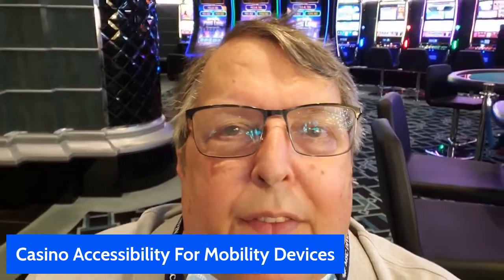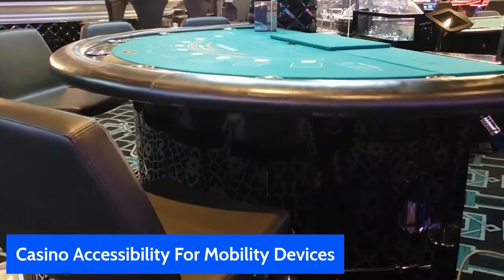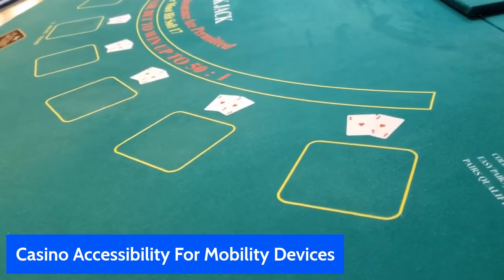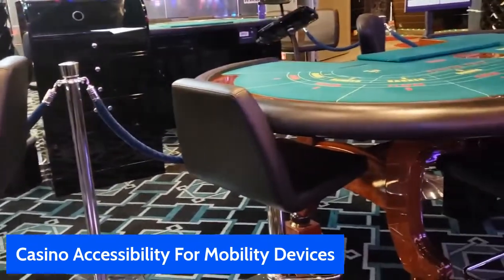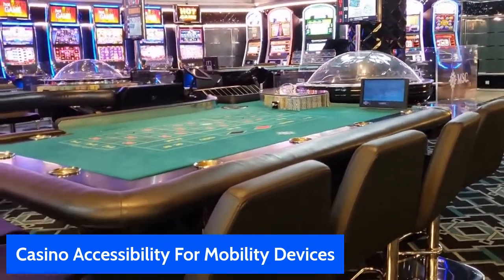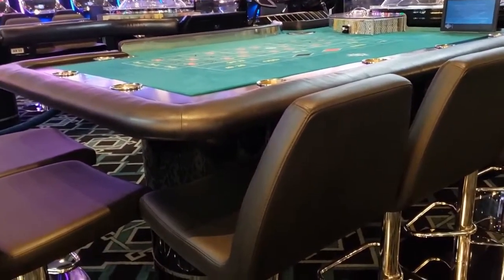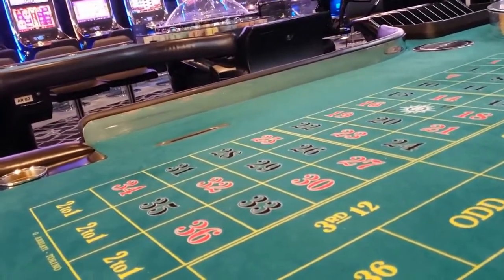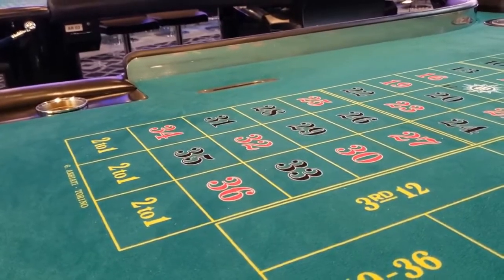Casino Accessibility For Mobility Devices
Casino Accessibility For Mobility Devices. Using Casino Veneziano on MSC Divina as a guide, the Accessibility Guy takes a look at slot machines plus black jack, roulette, baccarat and other table games and explains plus shows how mobility devices can gain partial if not full accessibility throughout the casino. As a result, mobility challenged guest on up to guests with full disabilities can participate in almost any game of chance.

Good Luck!

To access the Travel and Cruise Industry News podcast;